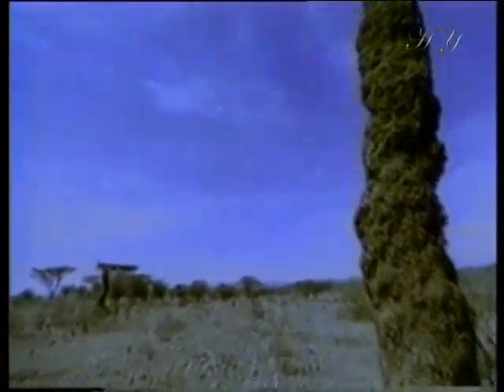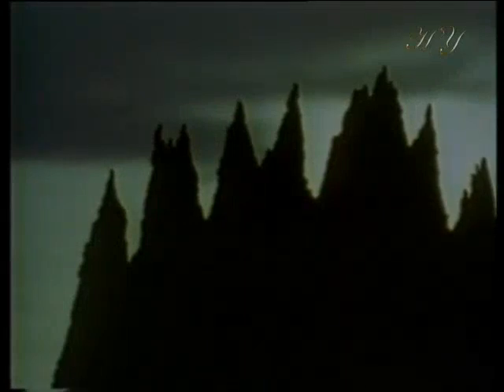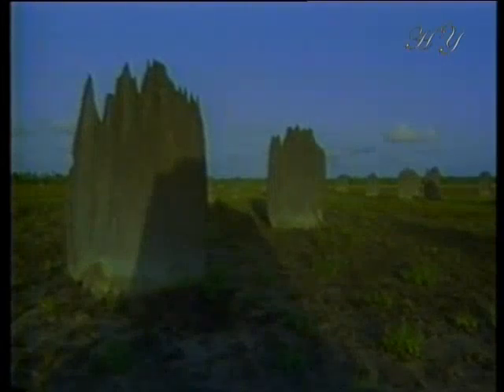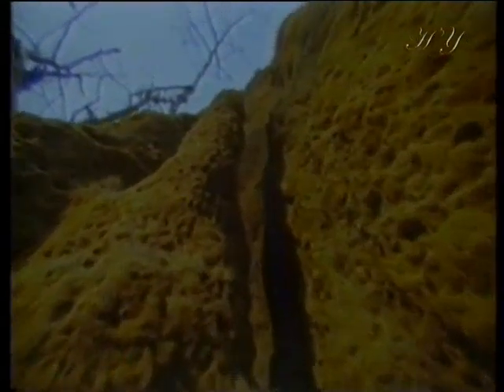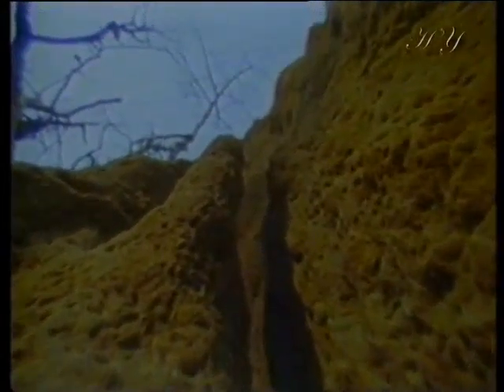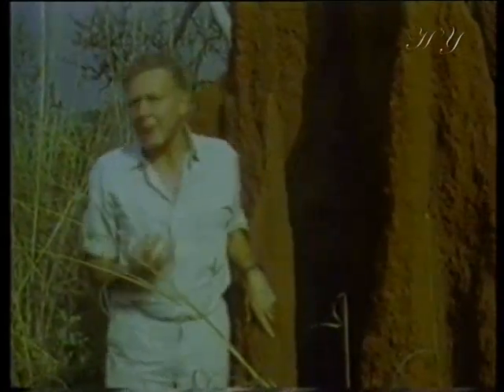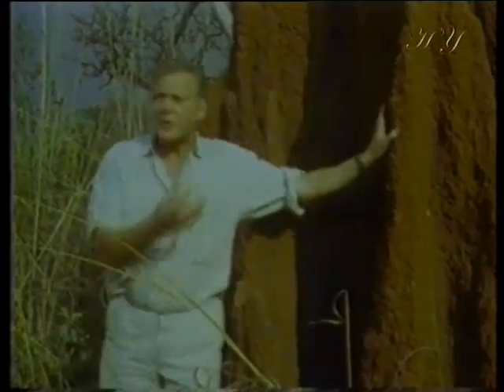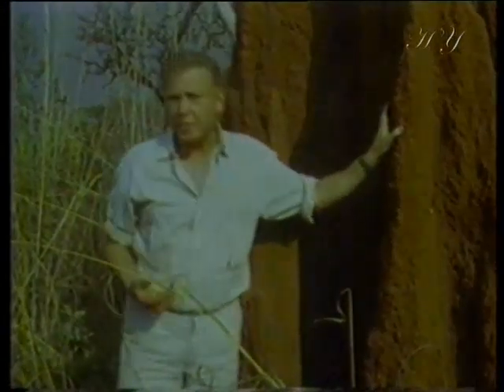Termites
Known_Through_Reason